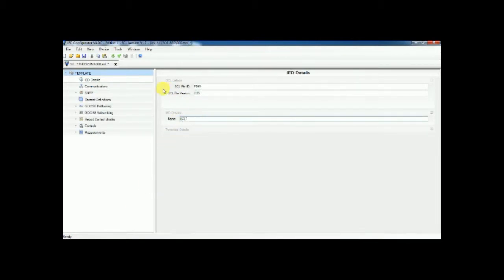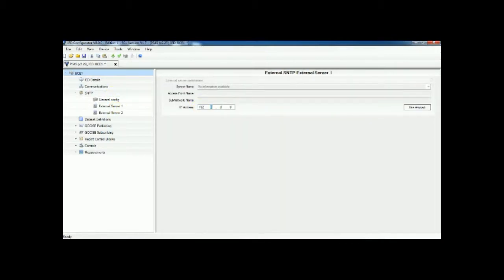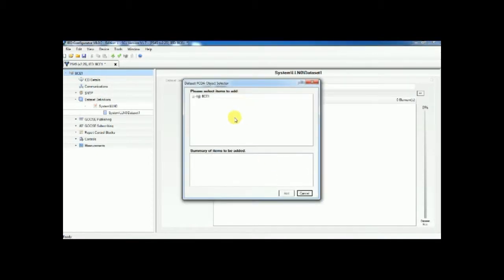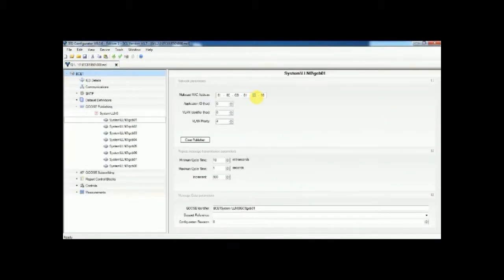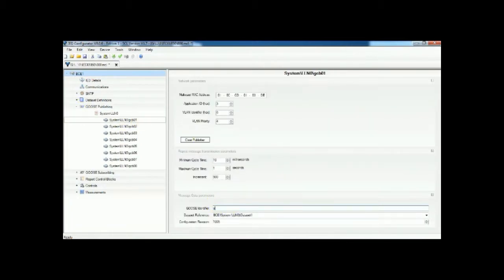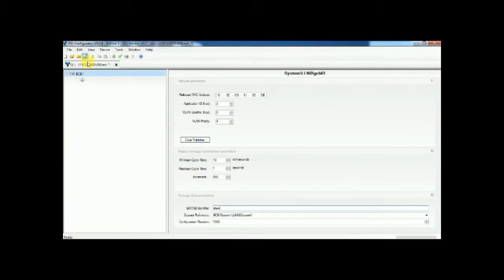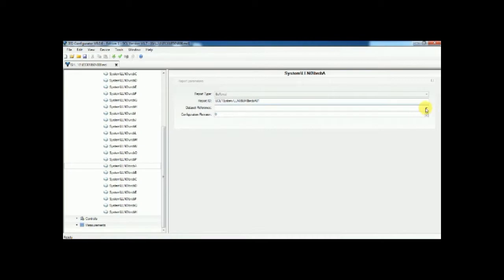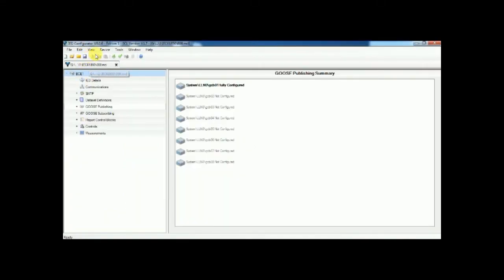How to Create an MCL File for IEC 6850 in Easergy Studio | Step-by-Step Tutorial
Learn how to configure an MCL (Marked Configuration List) file for IEC 6850 communication in Schneider Electric's Easergy Studio! This tutorial walks you through the entire process, from setting up your project to exporting the MCL file for seamless device integration. Perfect for engineers, technicians, and anyone working with protection relays and substation automation.

🔍 In This Video, You’ll Learn:

MCL File Basics: What is an MCL file, and why is it critical for IEC 6850?

Project Setup: Creating a new project in Easergy Studio.

Device Configuration: Adding and parameterizing your IEC 6850-compatible device.

MCL Creation: Step-by-step guide to building the MCL file.

Export & Validation: Saving your MCL and troubleshooting common errors.

HOW TO CREATE MCL FILE FOR Easergy Studio ,  Creation of IEC 6850 in Easergy Studio
Creation of IEC 6850 for Micom in MCL page

IN Mcl file we are going to see how to Created Datasheet, Goose subscriber , Goose Publisher & report control.